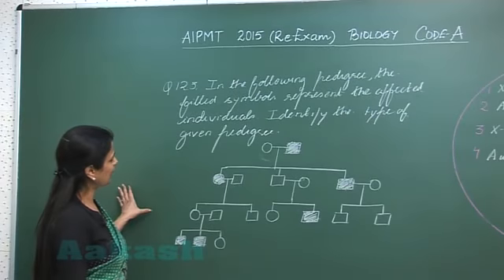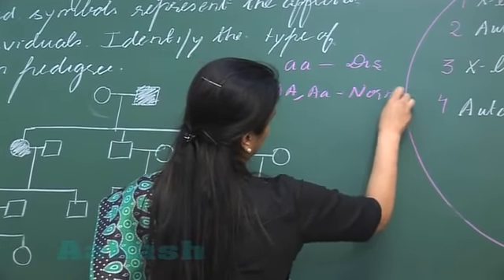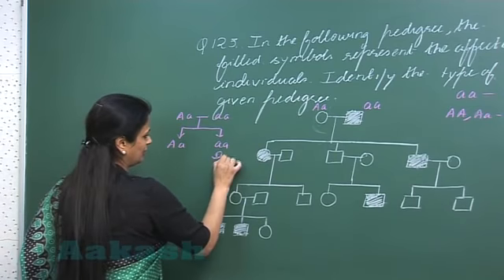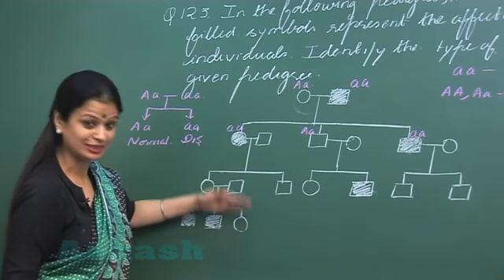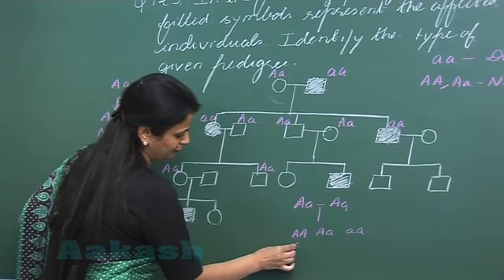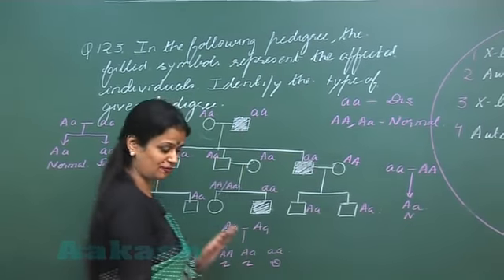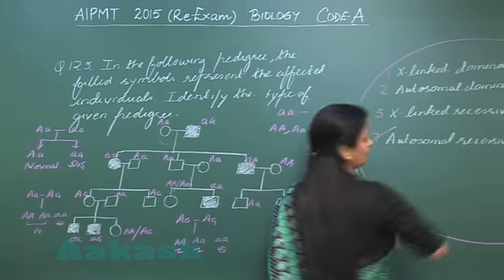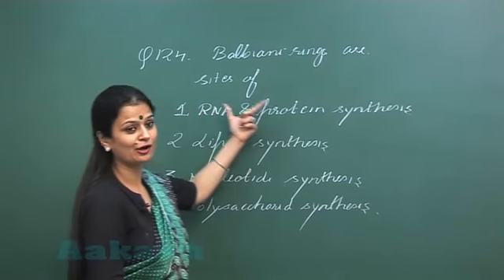Re-AIPMT 2015 Solution-Biology Video Q. 123-124 Aakash Institute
Find Re-AIPMT 2015 Video Solutions of Biology Paper from Question No. 123-to-124 (Code-A) by Aakash Institute.